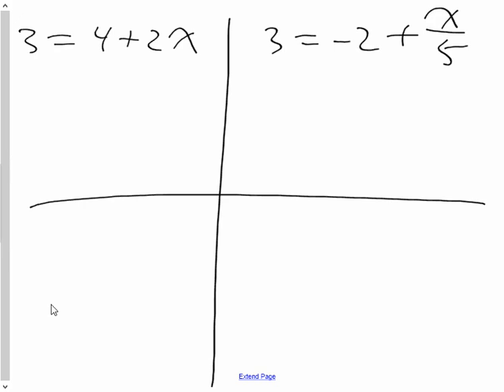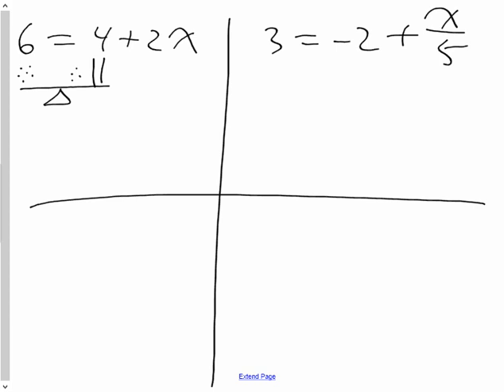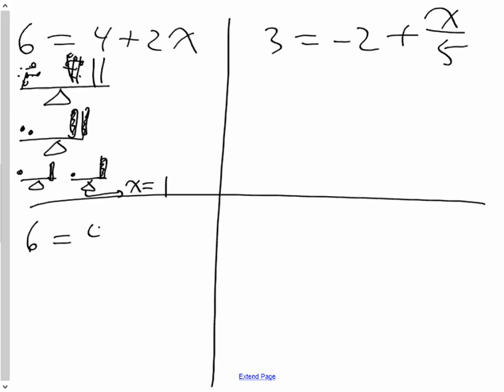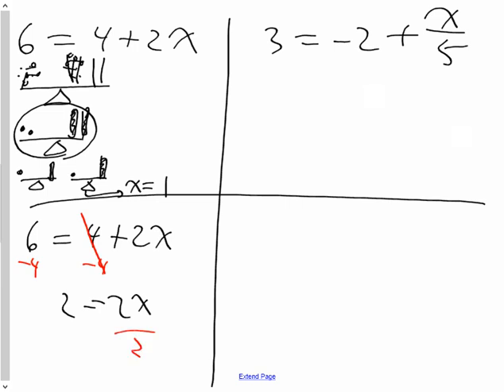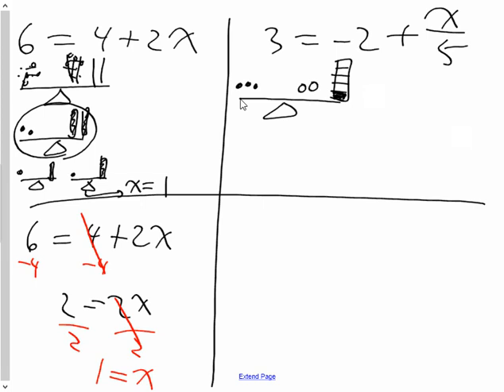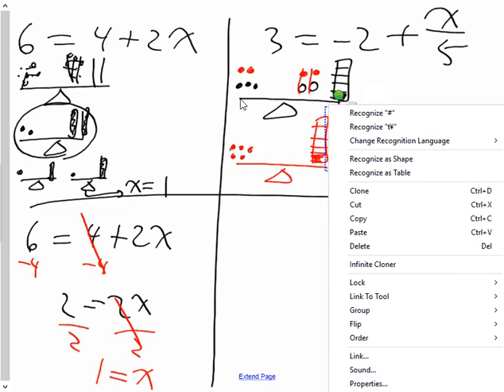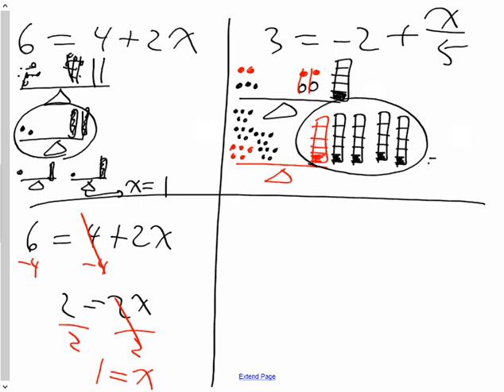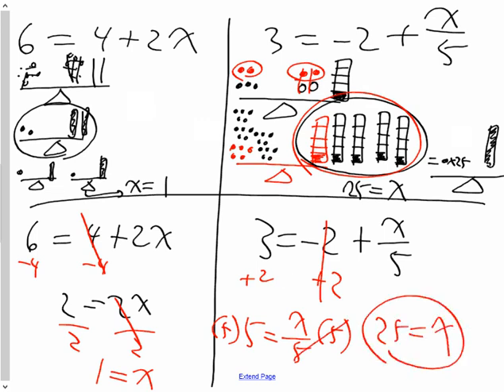Reachback 2sstep equations G8